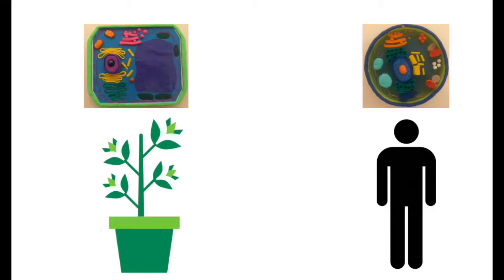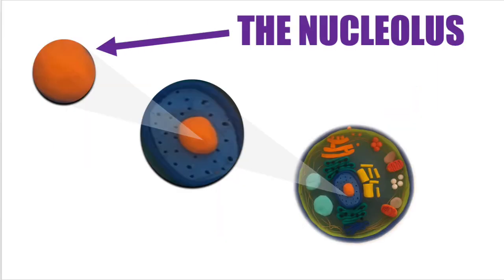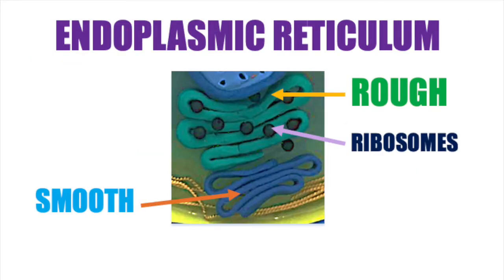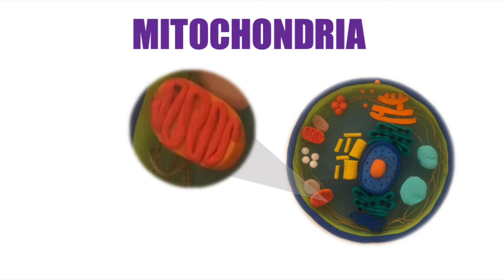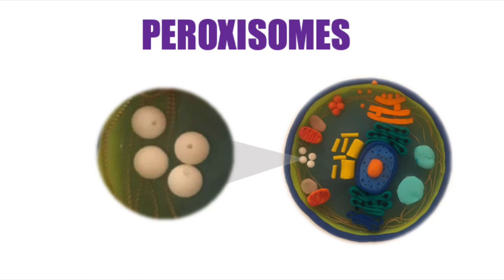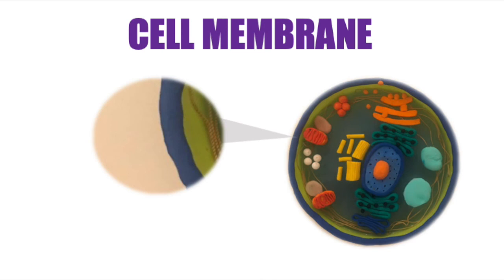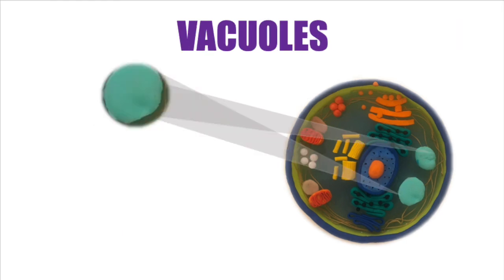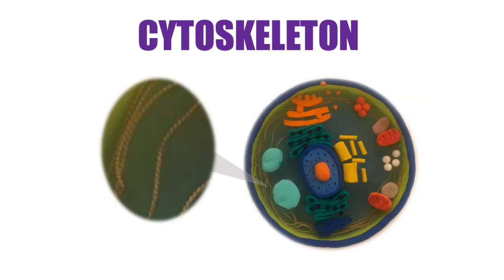´The Universe in Us' - Animal and Plant Cell by Mariana Echeverri.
With the project "The Universe in Us", we want our students to understand and learn how the atoms that make up our bodies have also been part of the history of the world throughout time. Therefore, we learned about atoms, biomolecules, organelles, cells, tissues, organs and organ systems. Under the global current circumstances, our students achieved a great task by carrying out a project on the animal cell using digital tools. This is JeffersonElearning.